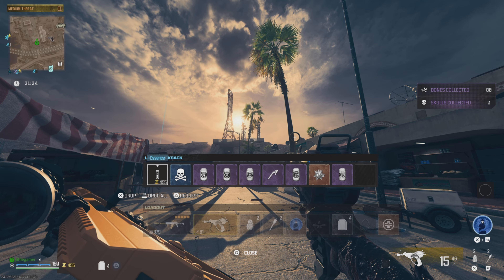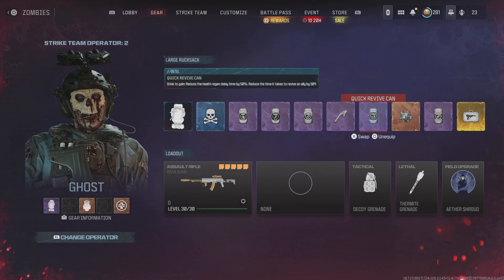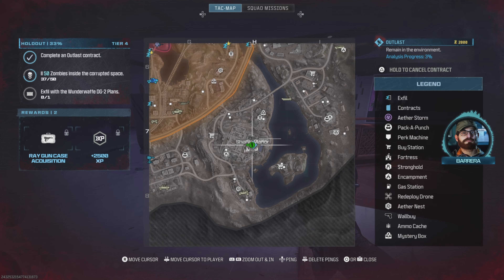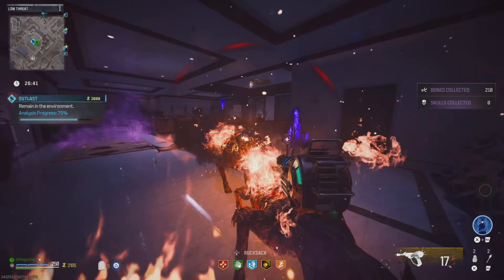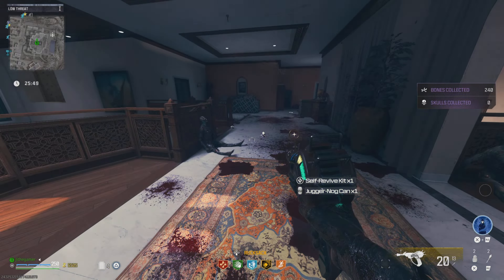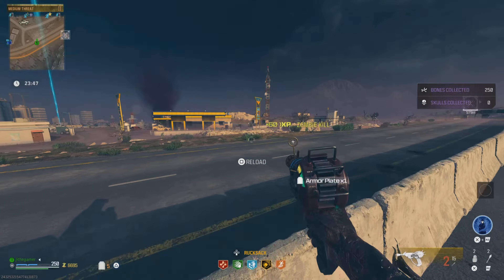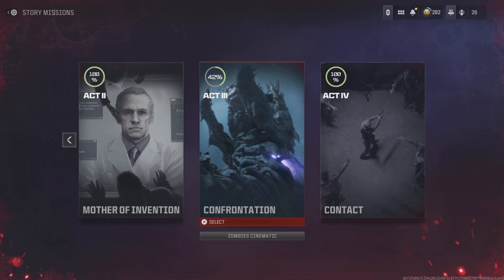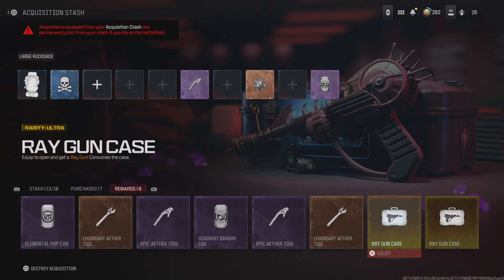This One Method Will Make you Get Ray Gun Weapon Case in MW3 Zombies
MW3 Zombies - Easy Way To Get GUARANTEED Ray Gun Weapon Case Acquisition